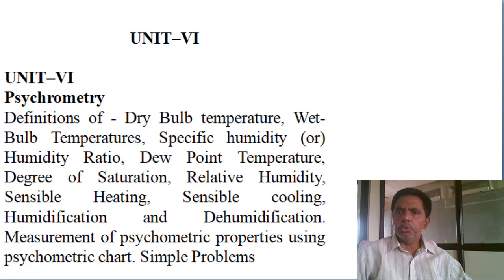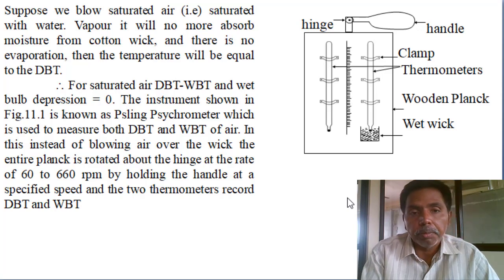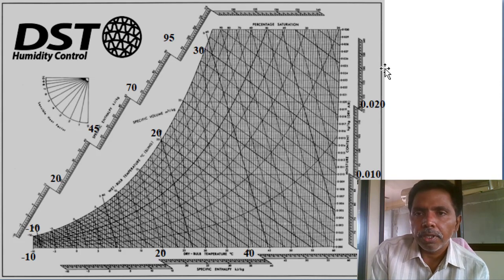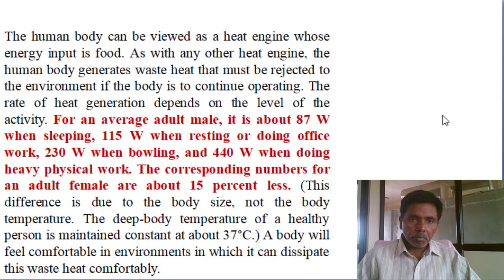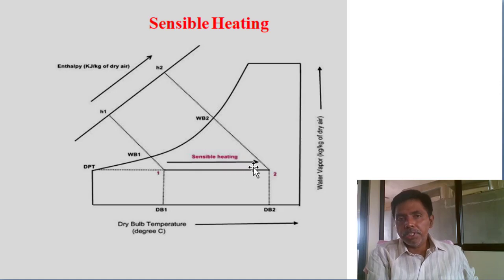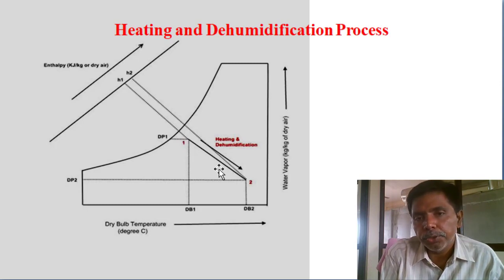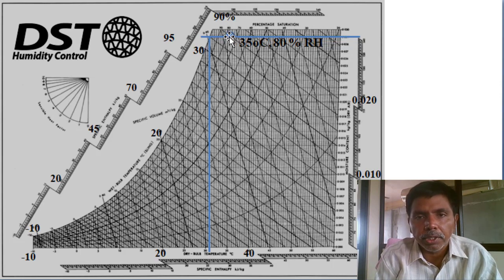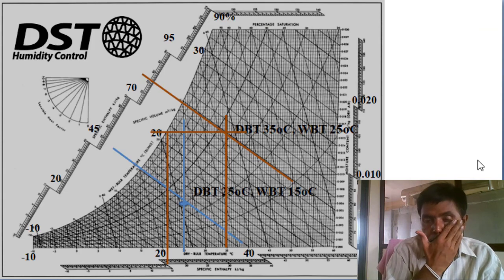Psychrometry | Basic Thermodynamics | New Delhi | Dr. Siva Reddy V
Enumeration of - Dry Bulb temperature, Wet-Bulb Temperatures, Specific humidity (or) Humidity Ratio, Dew Point Temperature, Degree of Saturation, Relative Humidity, Sensible Heating, Sensible cooling, Humidification and Dehumidification. Measurement of psychometric properties using psychometric chart.